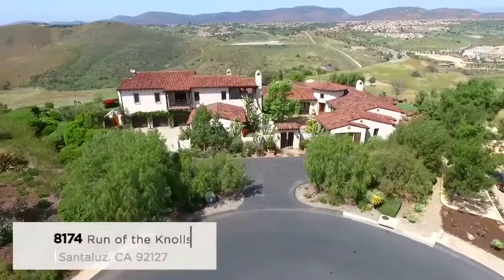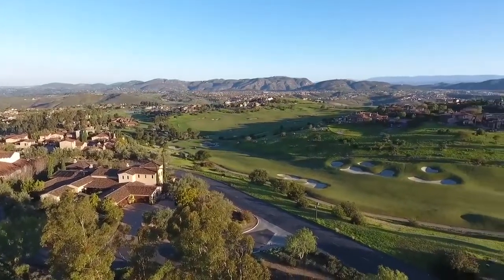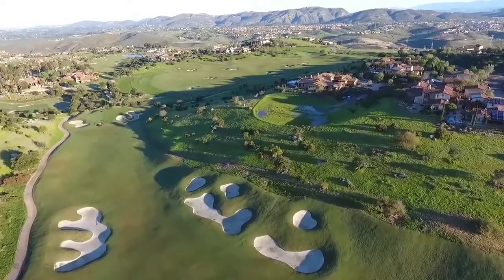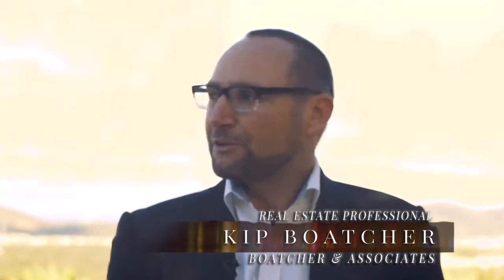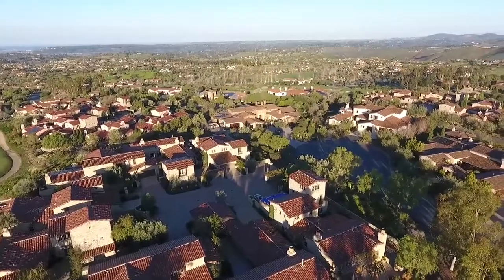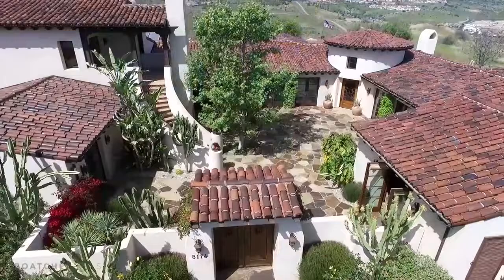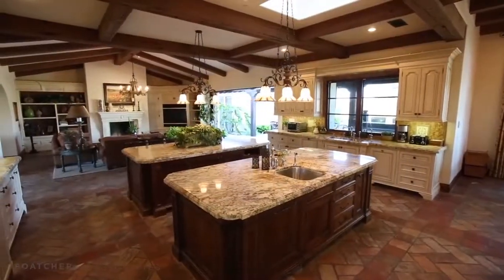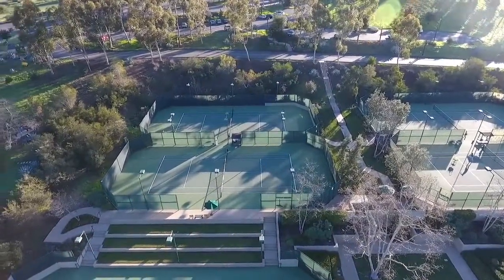Craig Sewing in Santaluz on Lifestyles San Diego with Kip Boatcher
I hope you enjoy this segment as much as we did shooting it.